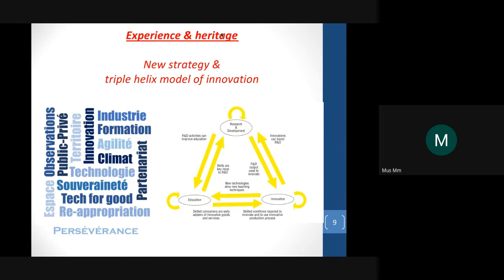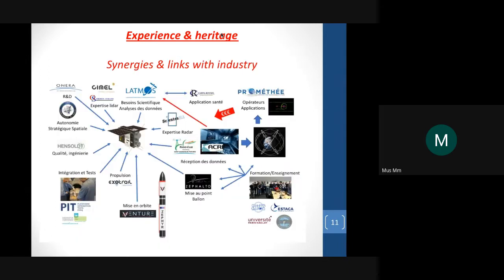UVSQ-SAT pathfinder mission: a small satellite for observing essential climate variables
Meftah Mustapha
LATMOS, France